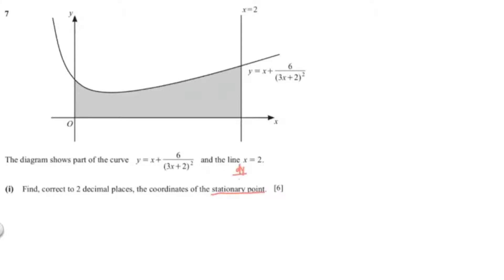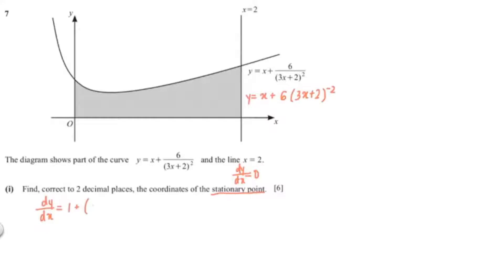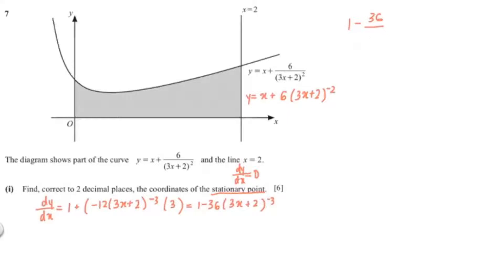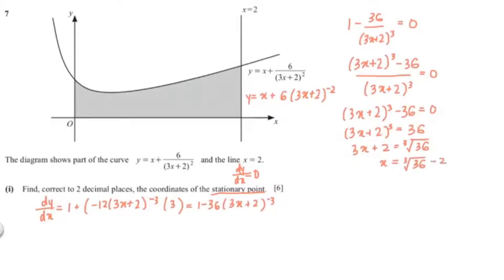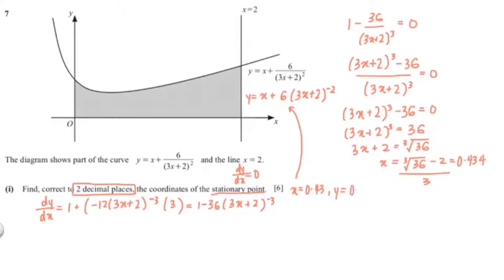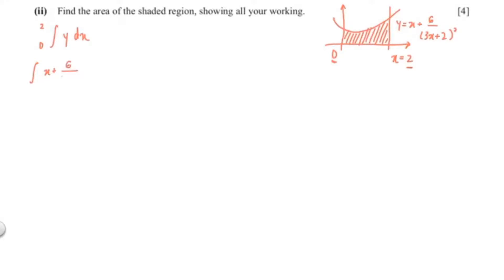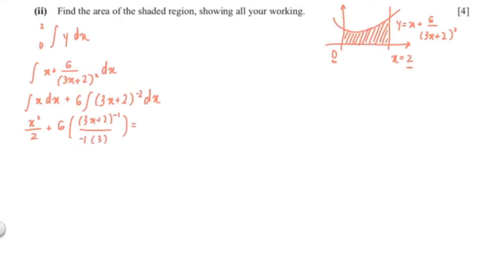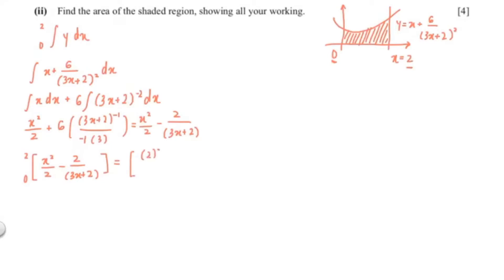Integration: Area under a Curve | IGCSE ADDMATH (0606) PAST PAPER QUESTIONS